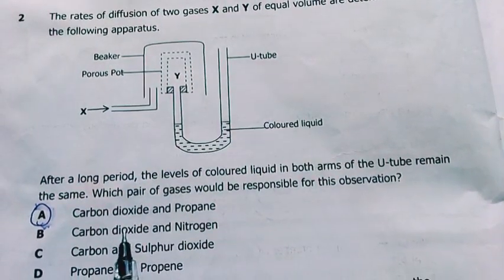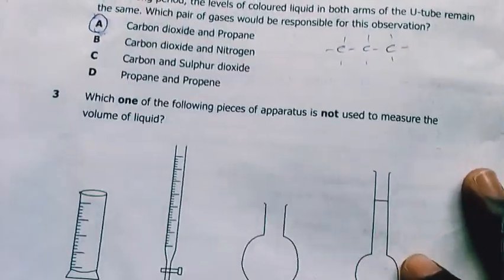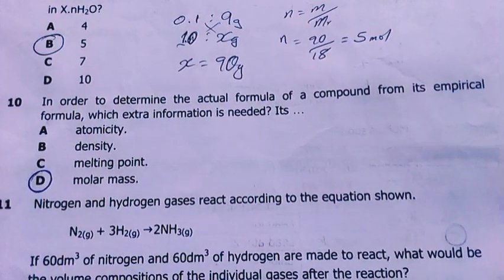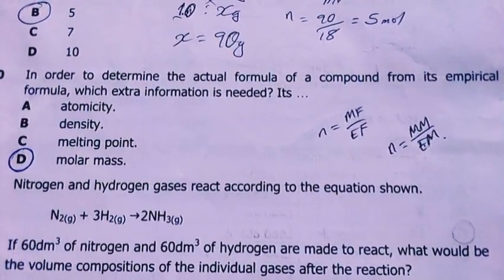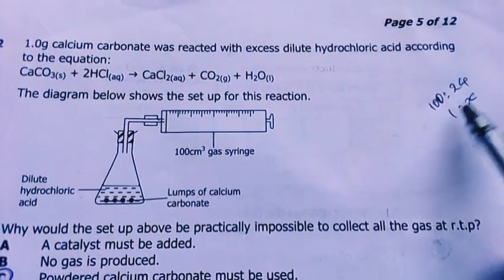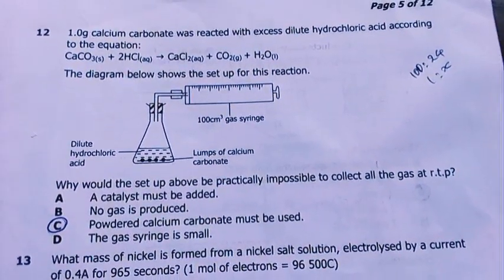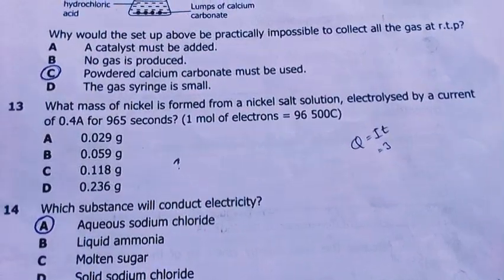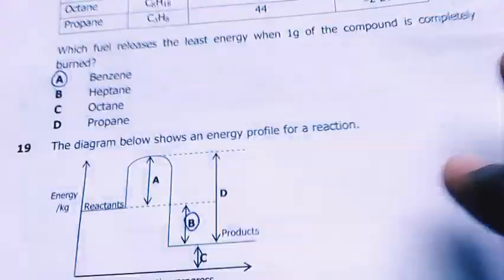ECZ Chem 5070 Ppr 1 2019 Qxn 1 to 20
Pure chemistry paper 1 Qxn 1 to 20 answers